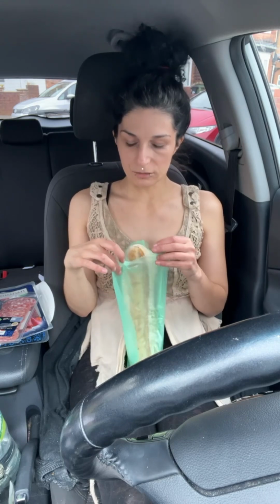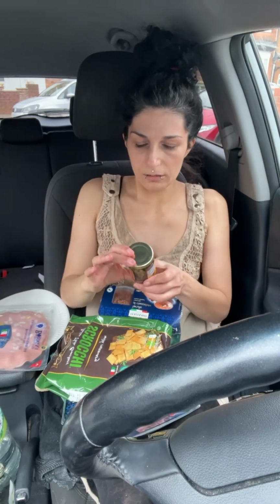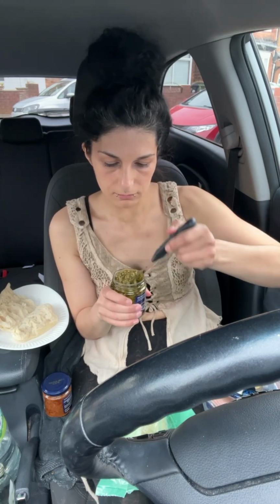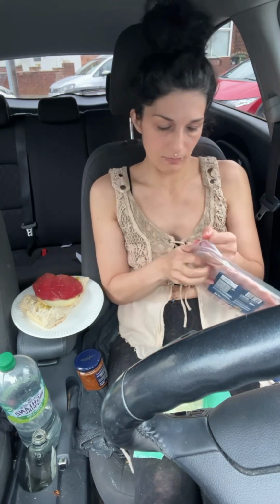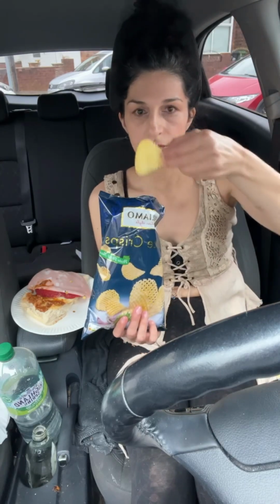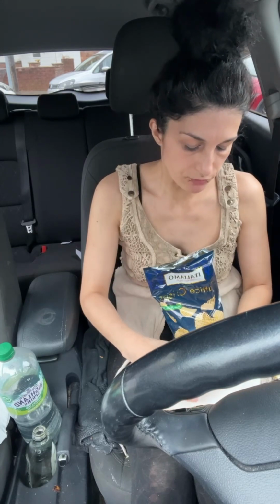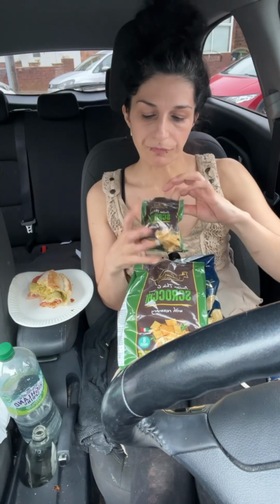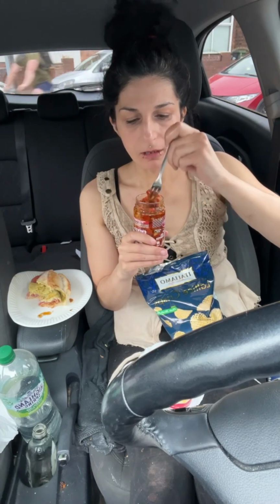Eating Lidl Italian food